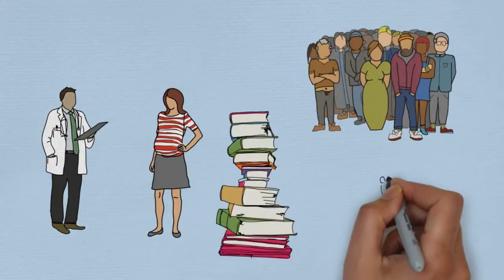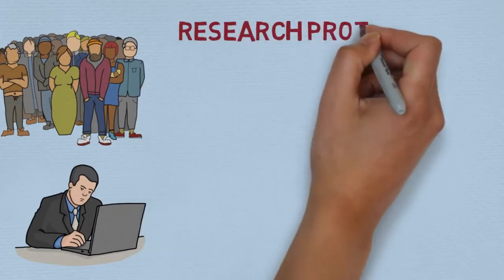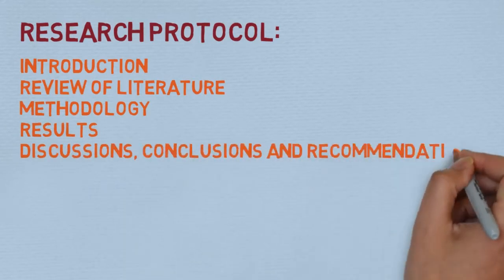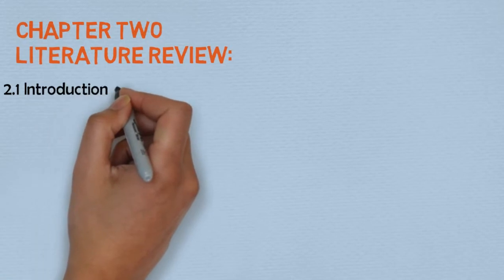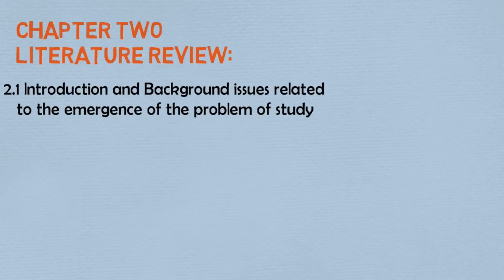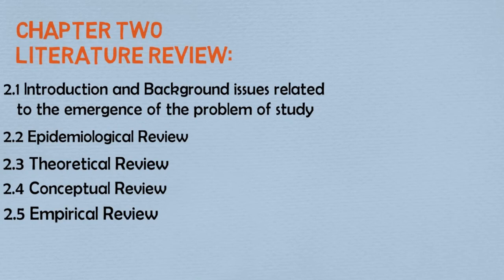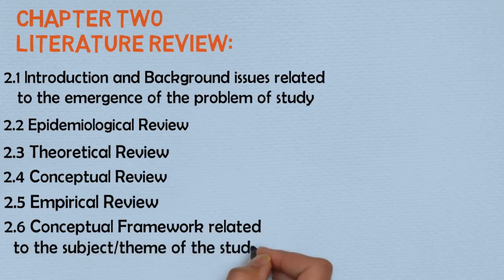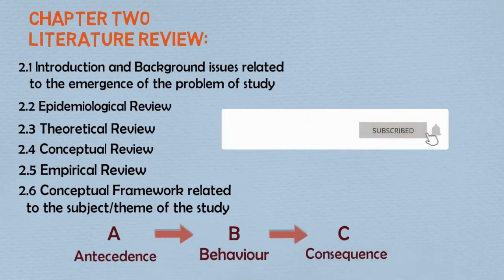Writing Literature Review in Research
Writing a Literature Review
A literature review is a document or section of a document that collects key sources on a topic and discusses those sources in conversation with each other (also called synthesis). The lit review is an important genre in many disciplines, not just literature (i.e., the study of works of literature such as novels and plays). When we say “literature review” or refer to “the literature,” we are talking about the research (scholarship) in a given field. You will often see the terms “the research,” “the scholarship,” and “the literature” used mostly interchangeably.

WHERE, WHEN, AND WHY WOULD I WRITE A LITERATURE REVIEW?
There are a number of different situations where you might write a literature review, each with slightly different expectations; different disciplines, too, have field-specific expectations for what a literature review is and does. For instance, in the humanities, authors might include more overt argumentation and interpretation of source material in their literature reviews, whereas in the sciences, authors are more likely to report study designs and results in their literature reviews; these differences reflect these disciplines’ purposes and conventions in scholarship. You should always look at examples from your own discipline and talk to professors or mentors in your field to be sure you understand your discipline’s conventions, for literature reviews as well as for any other genre.

A literature review can be a part of a research paper or scholarly article, usually falling after the introduction and before the research methods sections. In these cases, the lit review just needs to cover scholarship that is important to the issue you are writing about; sometimes it will also cover key sources that informed your research methodology.

Literature reviews can also be standalone pieces, either as assignments in a class or as publications. In a class, a lit review may be assigned to help students familiarize themselves with a topic and with scholarship in their field, get an idea of the other researchers working on the topic they’re interested in, find gaps in existing research in order to propose new projects, and/or develop a theoretical framework and methodology for later research. As a publication, a lit review usually is meant to help make other scholars’ lives easier by collecting and summarizing, synthesizing, and analyzing existing research on a topic. This can be especially helpful for students or scholars getting into a new research area, or for directing an entire community of scholars toward questions that have not yet been answered.

WHAT ARE THE PARTS OF A LIT REVIEW?
Most lit reviews use a basic introduction-body-conclusion structure; if your lit review is part of a larger paper, the introduction and conclusion pieces may be just a few sentences while you focus most of your attention on the body. If your lit review is a standalone piece, the introduction and conclusion take up more space and give you a place to discuss your goals, research methods, and conclusions separately from where you discuss the literature itself.

Introduction:

An introductory paragraph that explains what your working topic and thesis is
A forecast of key topics or texts that will appear in the review
Potentially, a description of how you found sources and how you analyzed them for inclusion and discussion in the review (more often found in published, standalone literature reviews than in lit review sections in an article or research paper)
Body:

Summarize and synthesize: Give an overview of the main points of each source and combine them into a coherent whole
Analyze and interpret: Don’t just paraphrase other researchers – add your own interpretations where possible, discussing the significance of findings in relation to the literature as a whole
Critically Evaluate: Mention the strengths and weaknesses of your sources
Write in well-structured paragraphs: Use transition words and topic sentence to draw connections, comparisons, and contrasts.
Conclusion:

Summarize the key findings you have taken from the literature and emphasize their significance
Connect it back to your primary research question